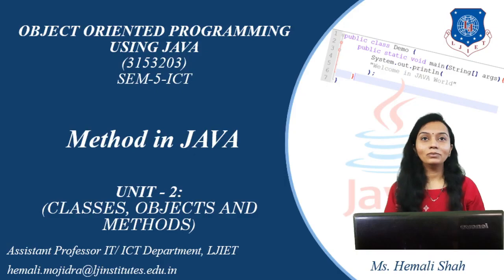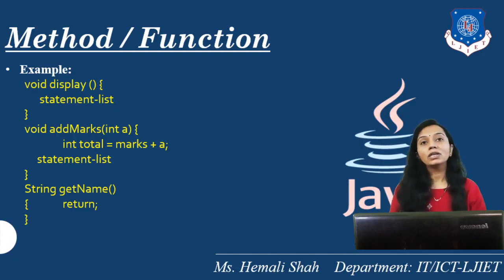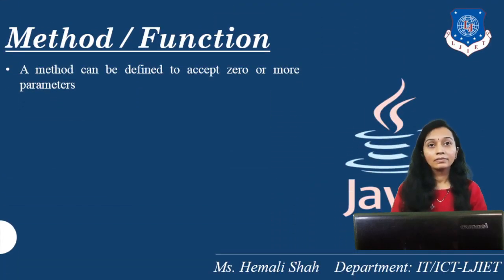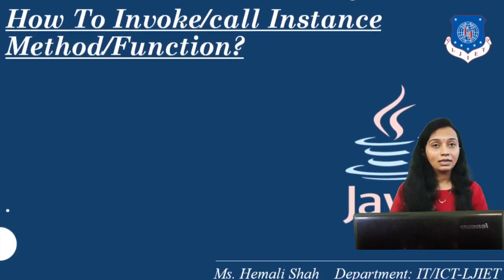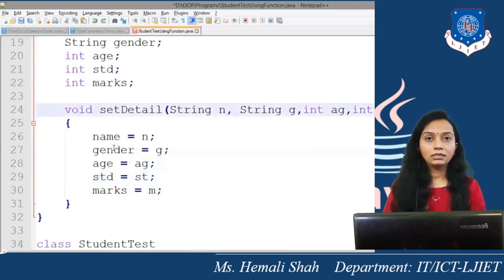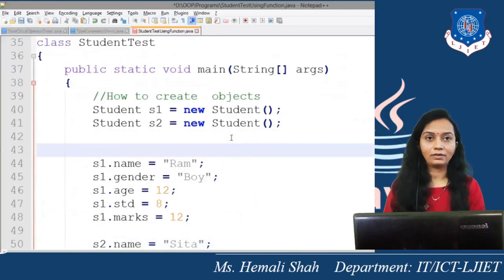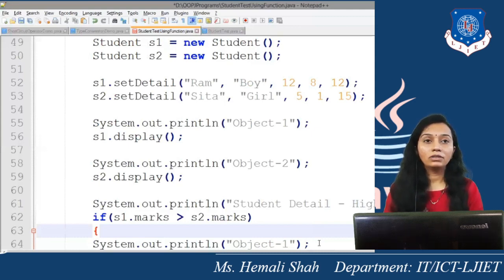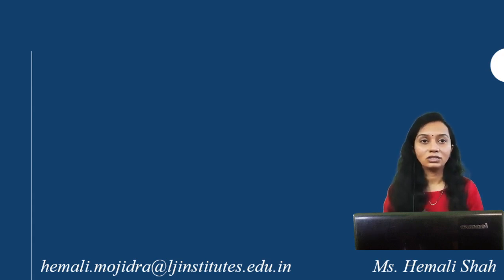Lec-17_Methods in JAVA | Object Orient Programming Using Java | IT_ICT Engineering